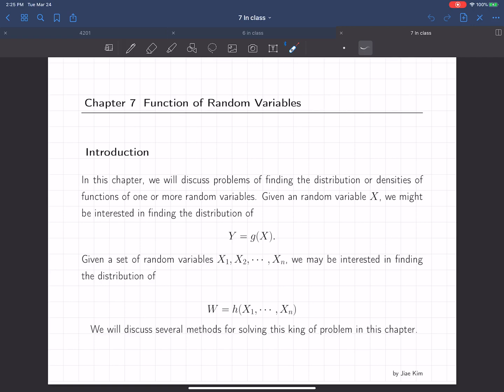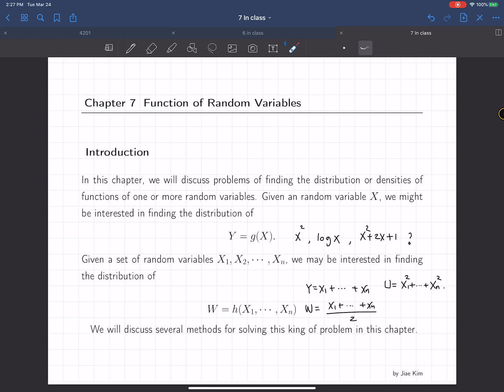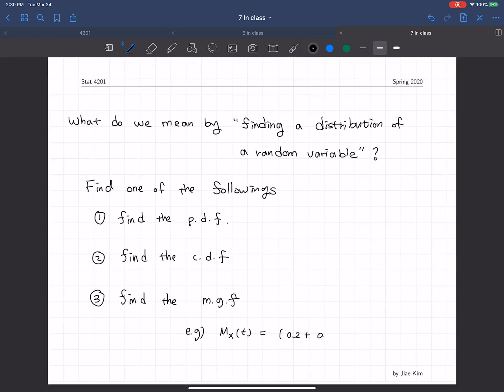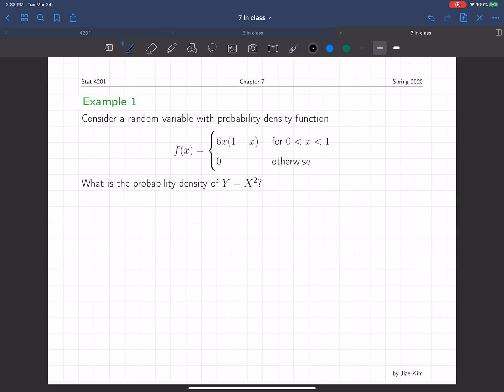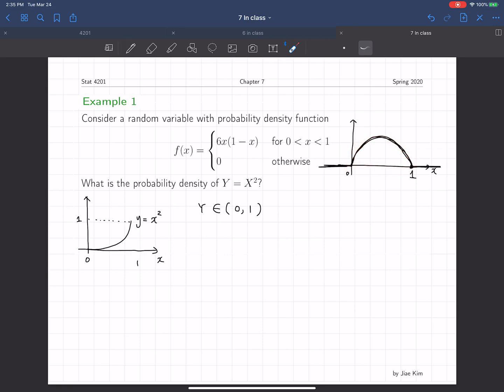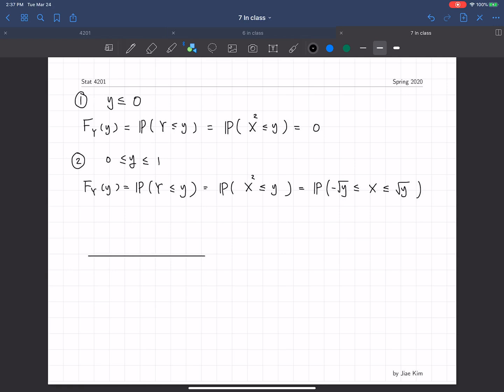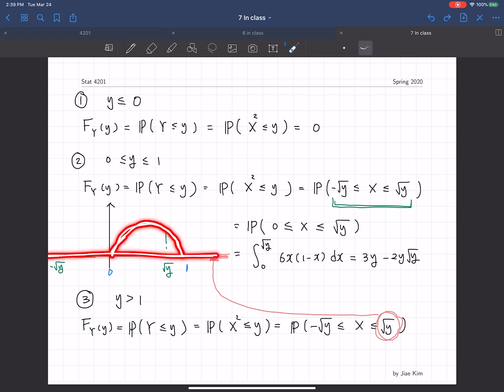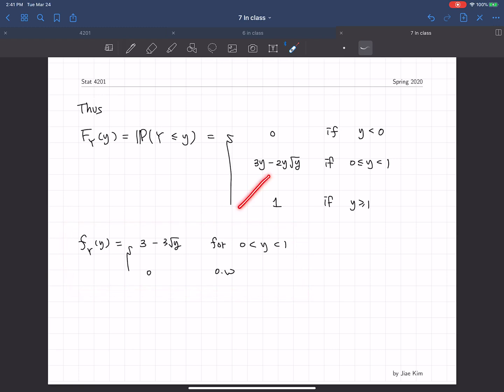3/25 CH7 Distribution function technique part 1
CH7 Distribution function technique part 1